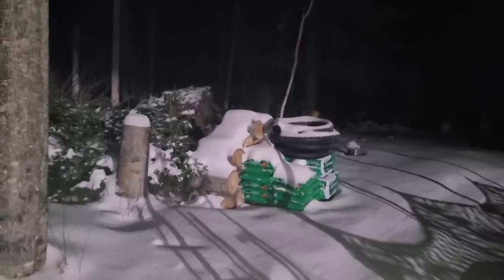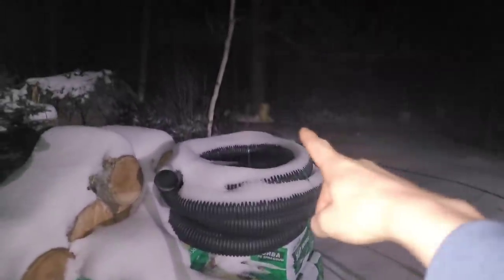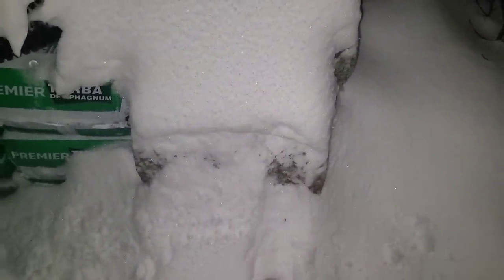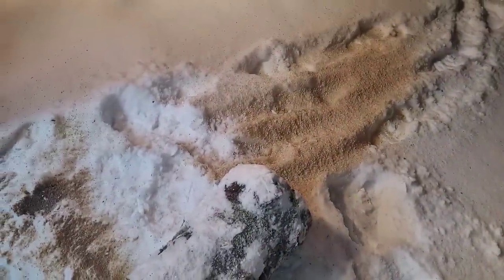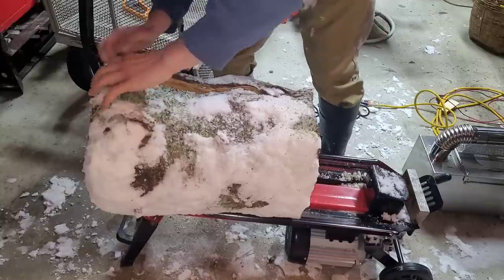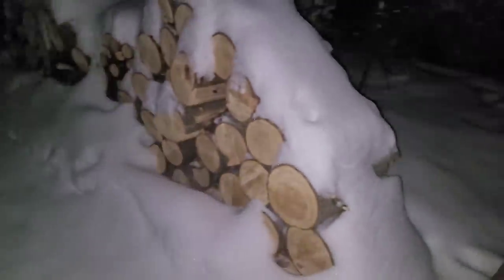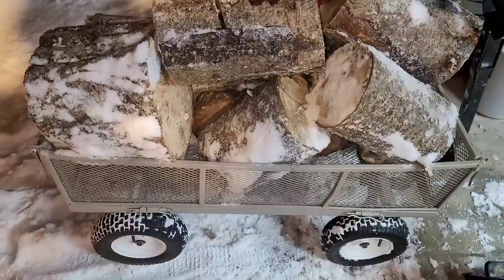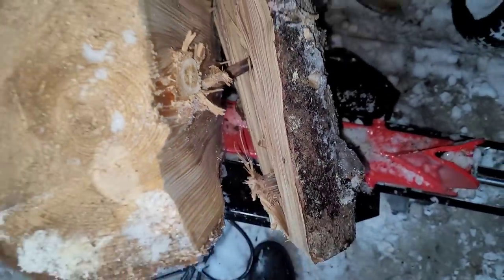Splitting Wet Knotty Wood